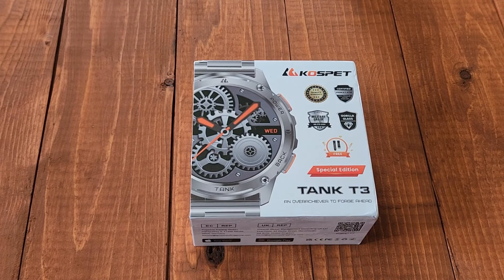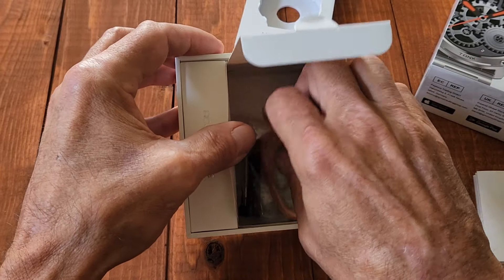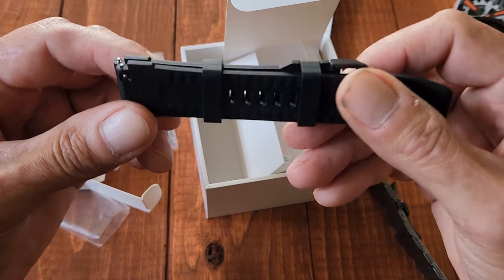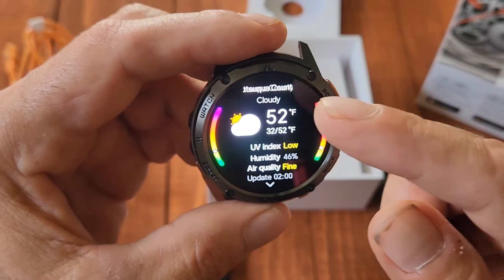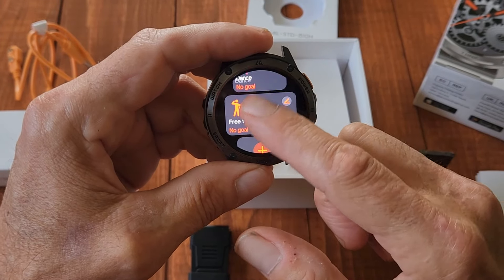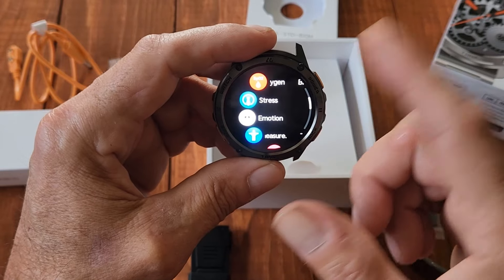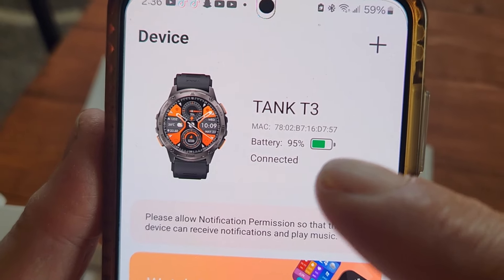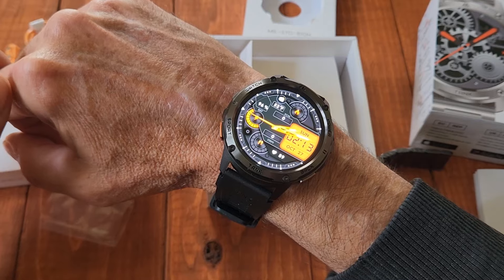Kospet Tank T3 Smartwatch Review (Excellent)